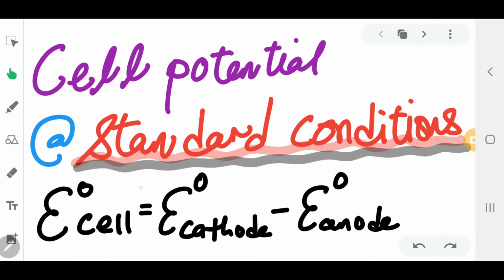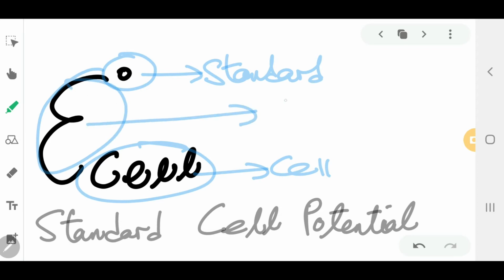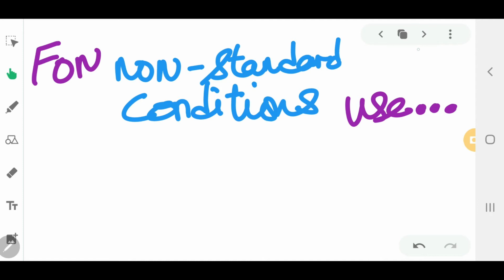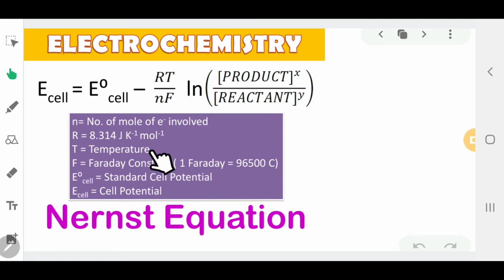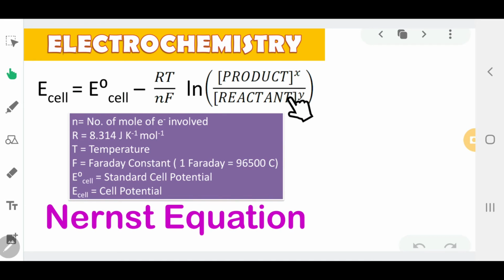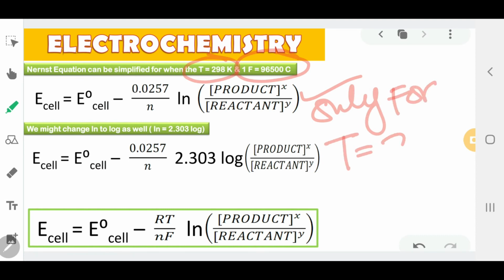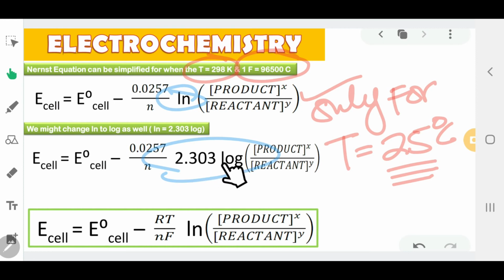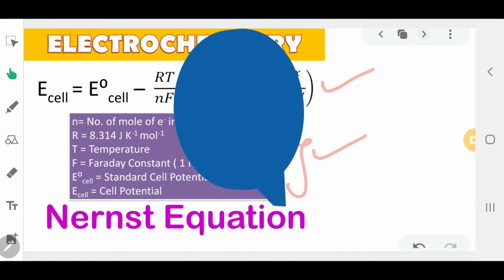Nernst Equation for Nonstandard Cell Reactions | STR8CHEM